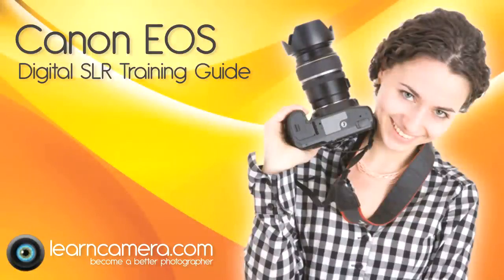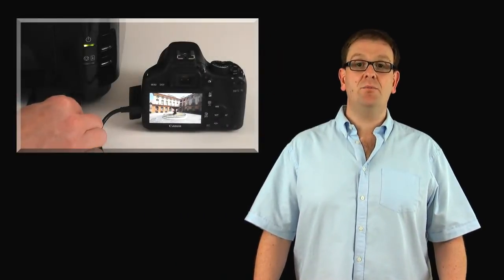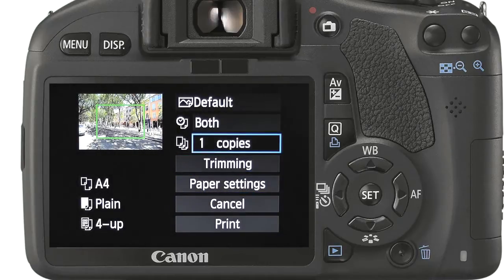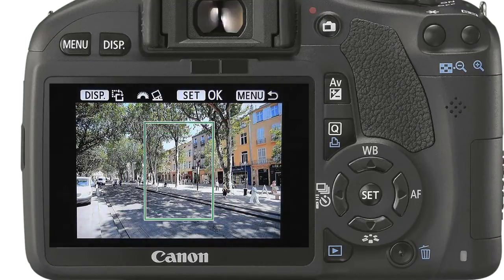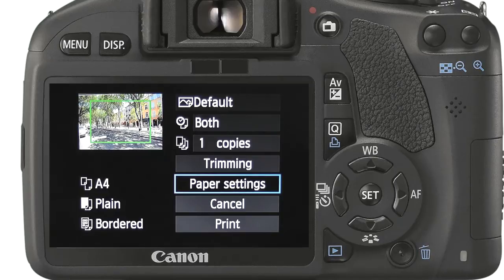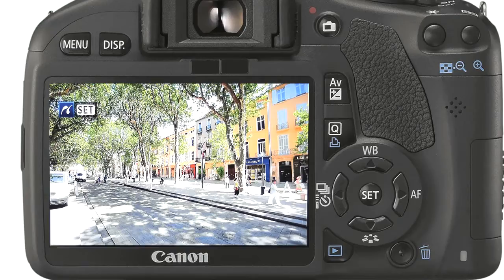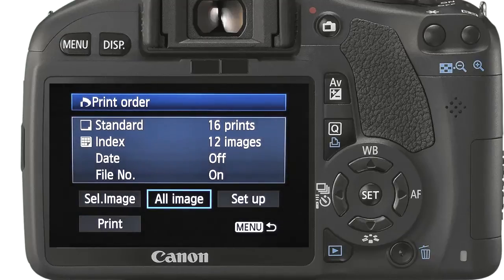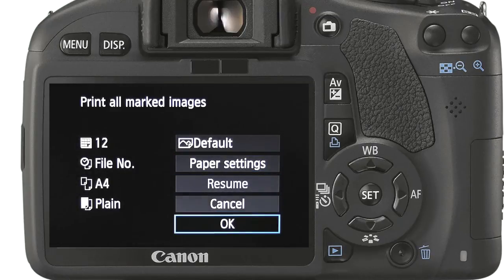Printing directly from the Canon EOS 550D / Rebel T2i camera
We demonstrate how to connect the Canon EOS 550d / T2i to a pictbridge compatible printer. How to trim you images and the print options available. Download the complete 1 hour training video for free.